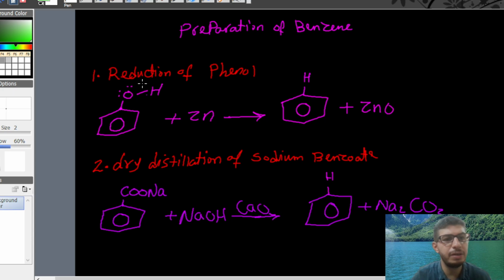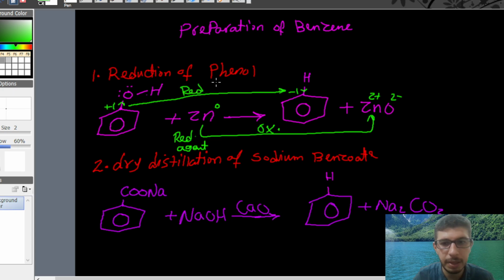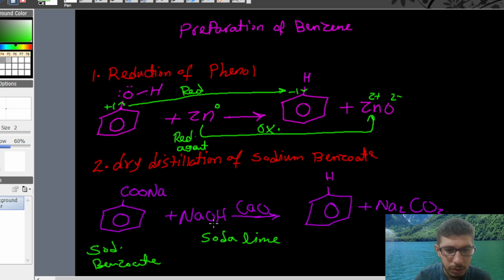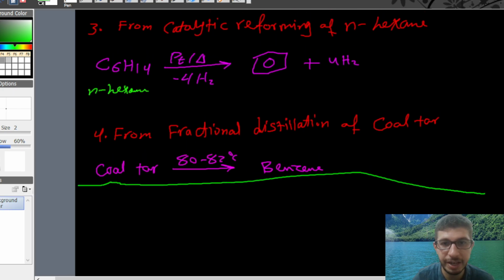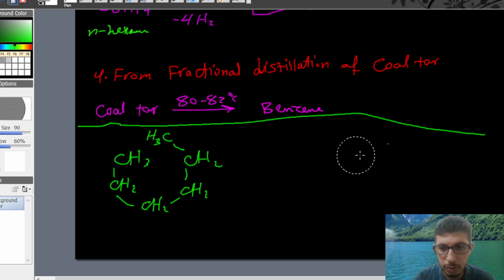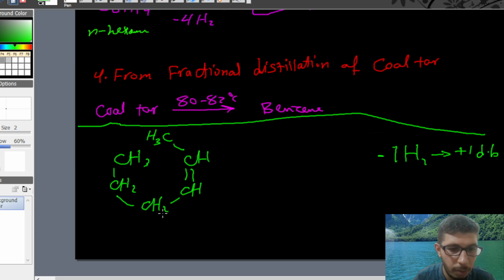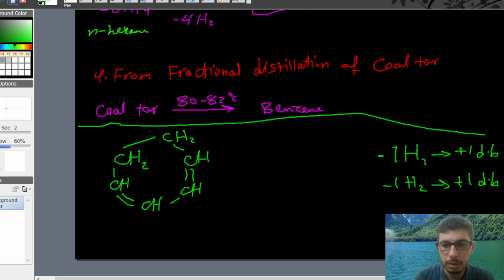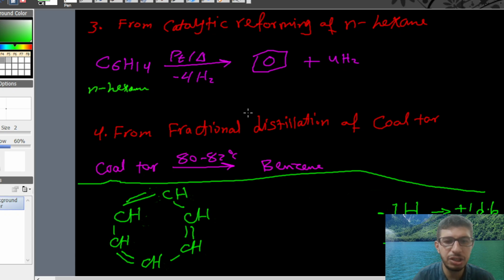Methods of Preparation of Benzene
Benzene can be prepared via different methods:
1. Fractional Distillation of Coal Tar
2.Reduction of Phenols
3. Dry Distillation of Sodium Benzoate
4.Catalytic Reforming of n-hexane
These Basics are very important for MCAT exams.